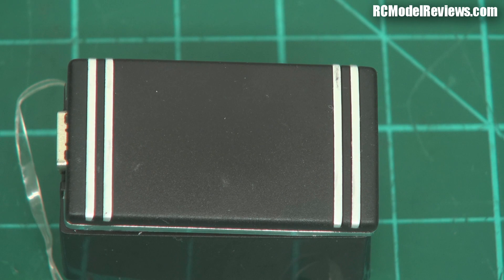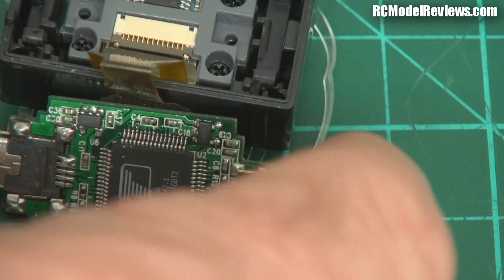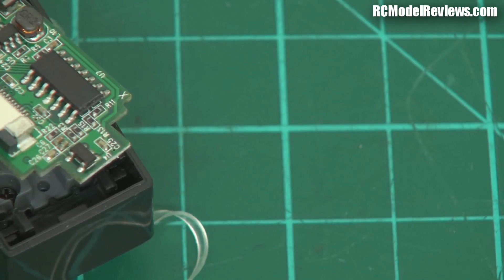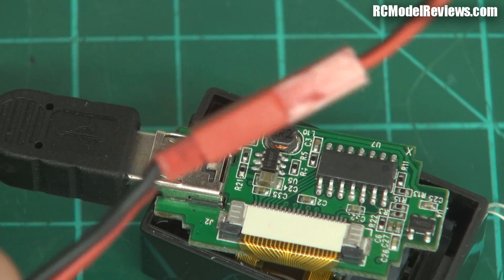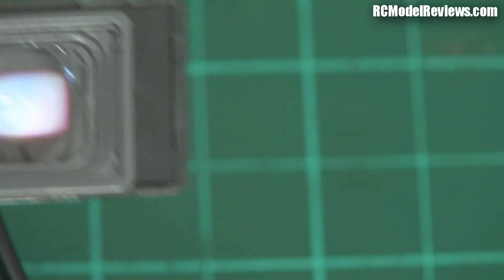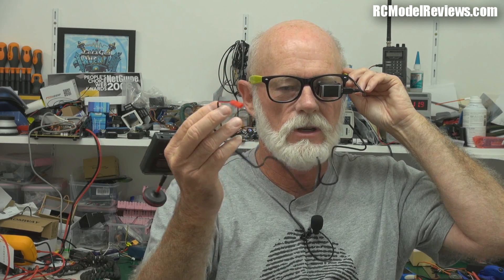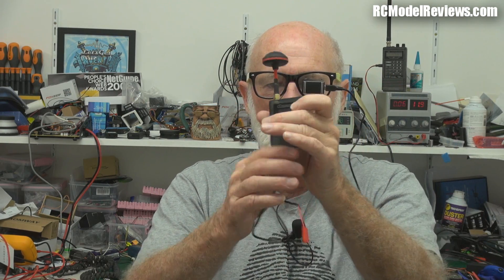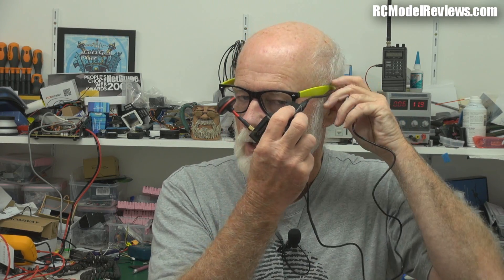FPV monocle from Banggood (part 2)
Let's pull the FPV monocle apart and see what's inside while we work out which way around the power should be connected.   The unit looks reasonably well constructed and produces a reasonable picture -- at least indoors  (the video does not do it justice).  Perhaps the biggest disappointments are the color fringing produced by the plastic lens and the lack of a brightness/contrast control of any kind.

I will now use the system on a model and see how it performs outdoors.  Watch for part 3 of the series early next week.